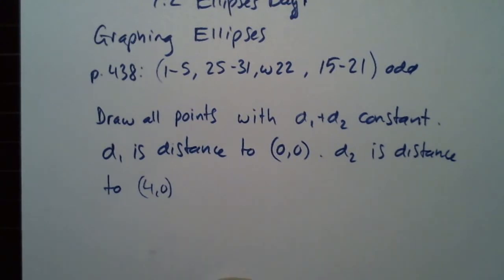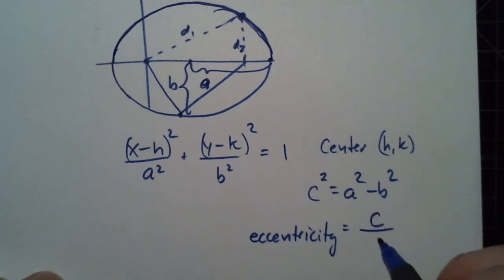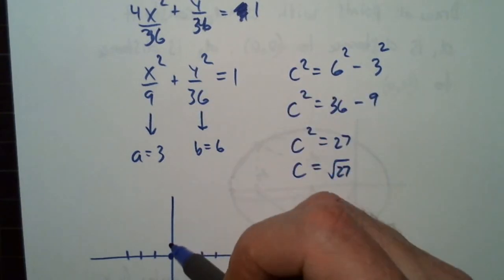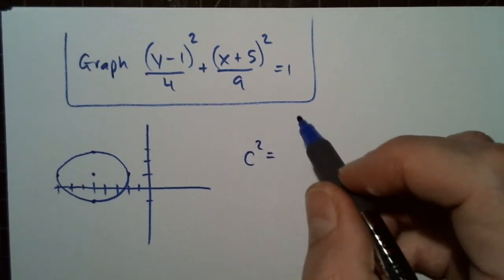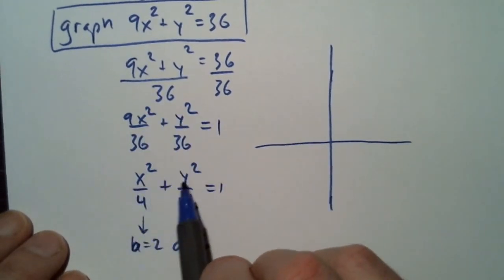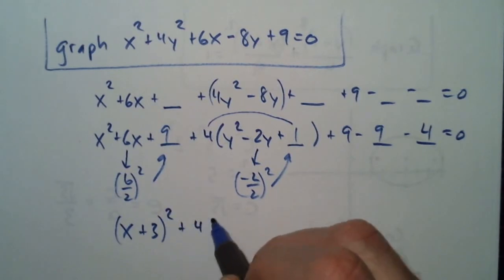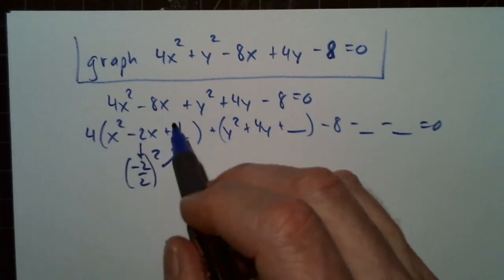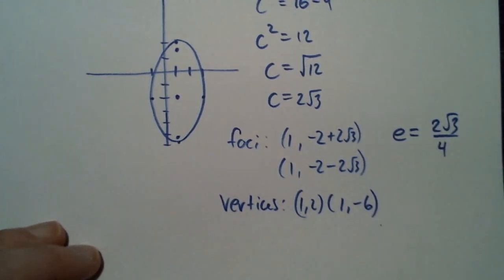Jordan Precalculus 7.2 day 1: Graphing Ellipses